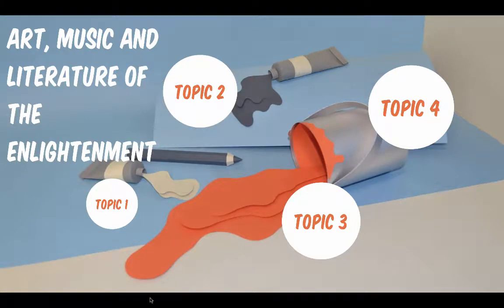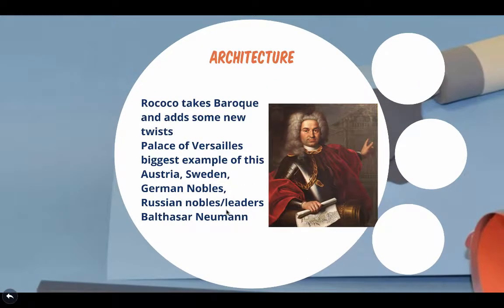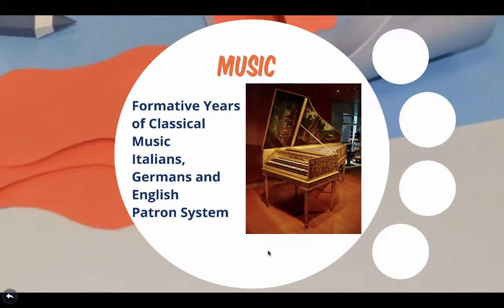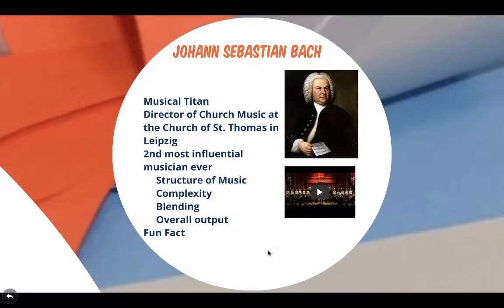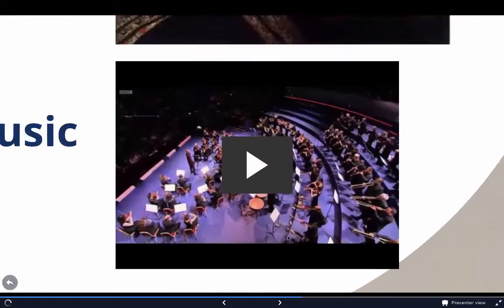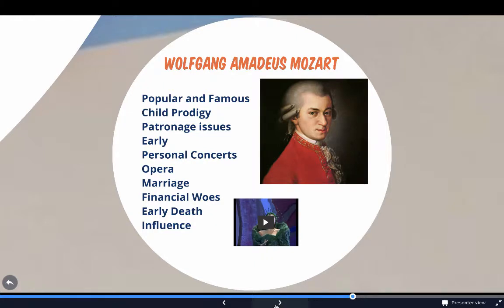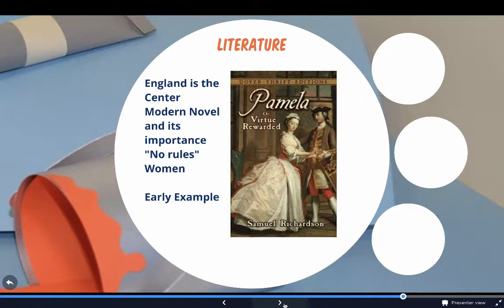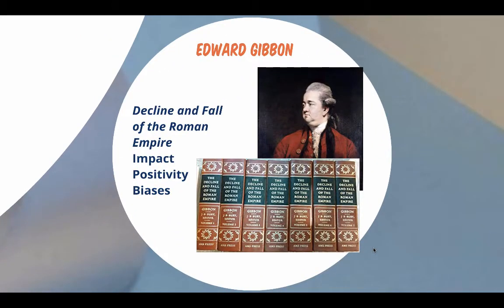Art, Music and Literature of the Enlightenment